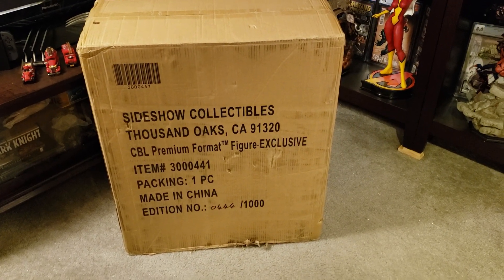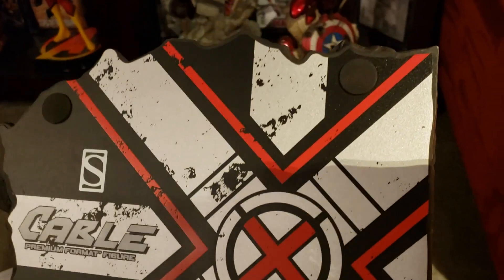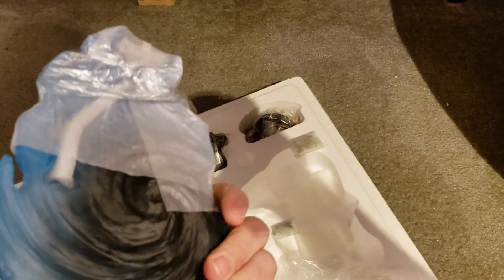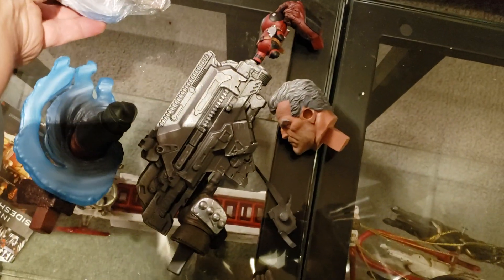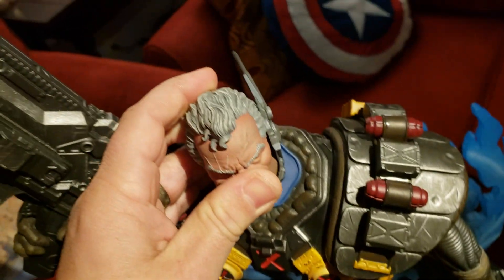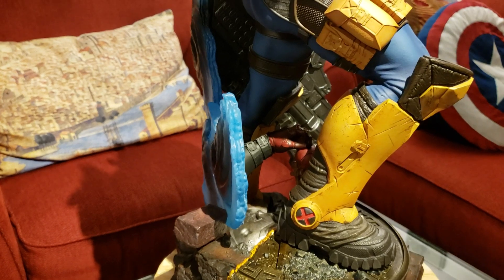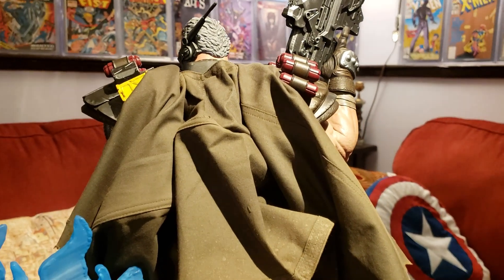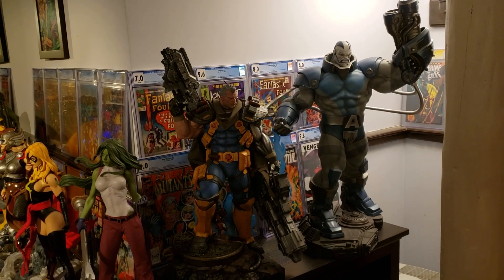Sideshow exclusive Cable premium format statue unboxing and review.